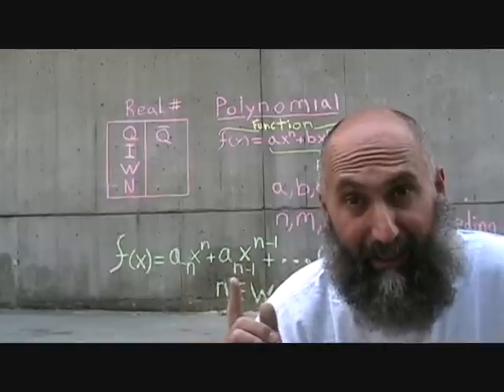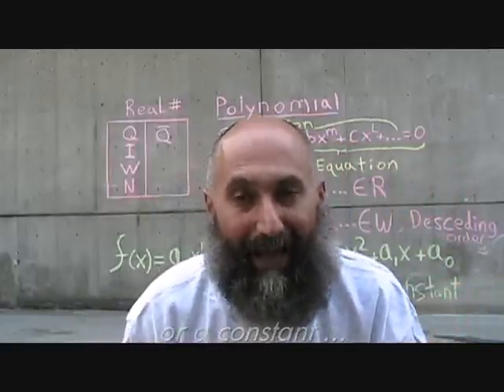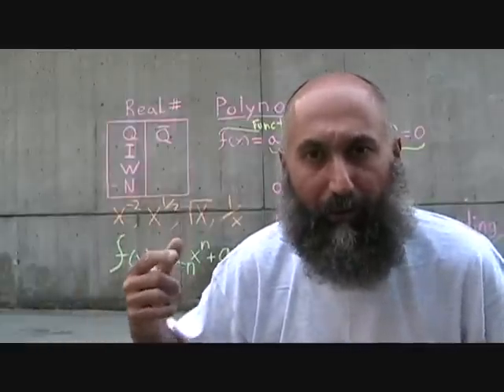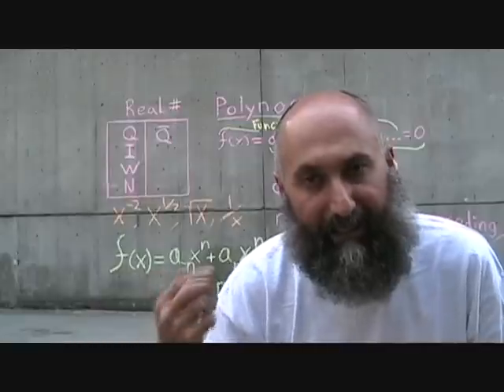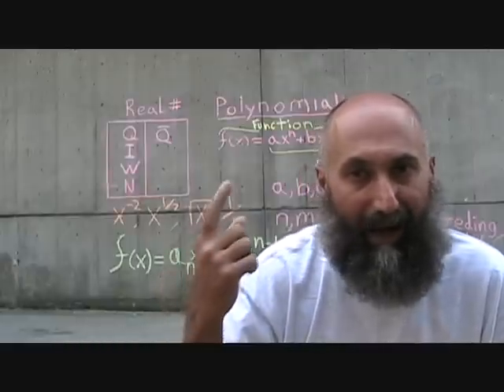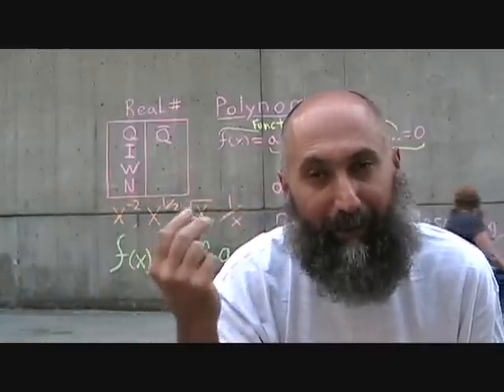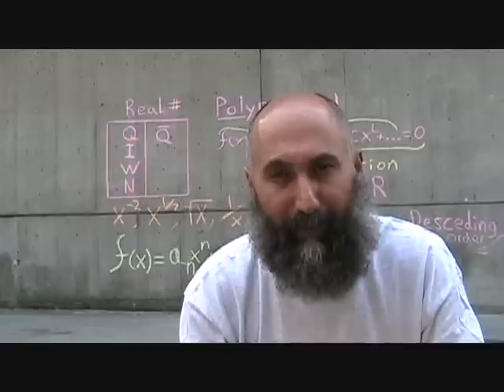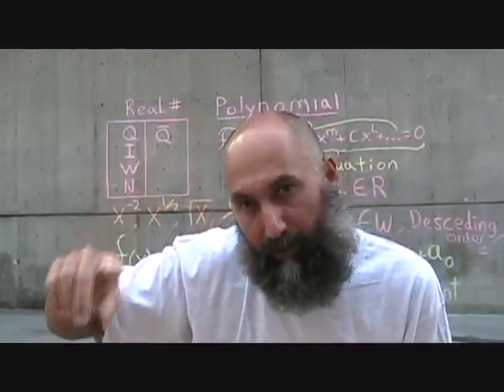Language of Mathematics III (90): Understanding Polynomials and Defining Terms (Part 2 of 3)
Peace,

Peace,